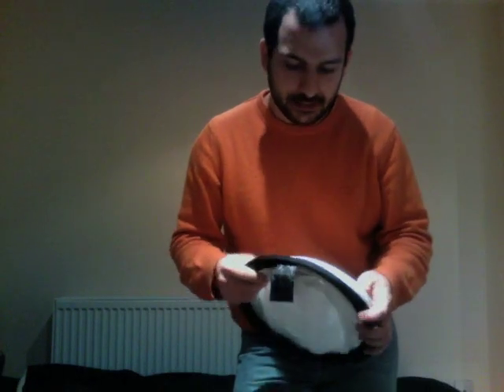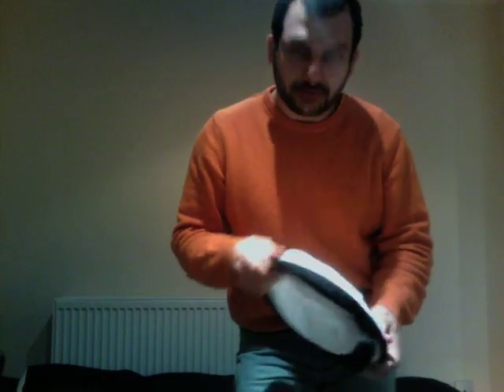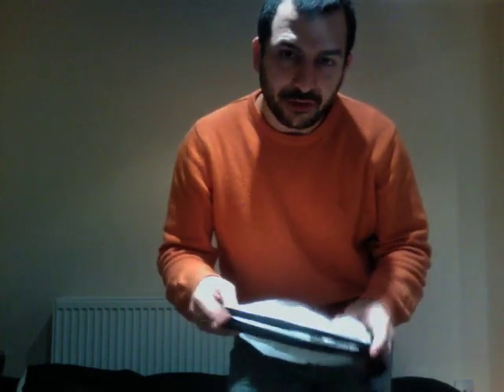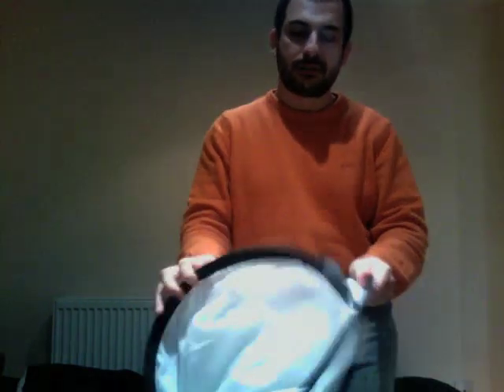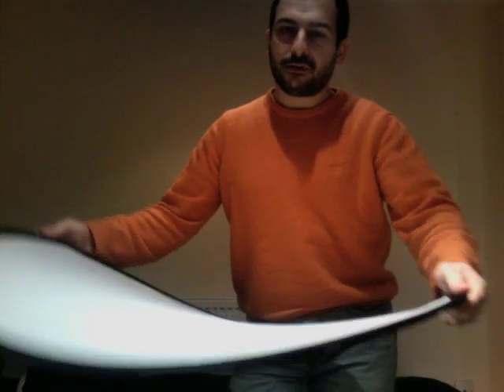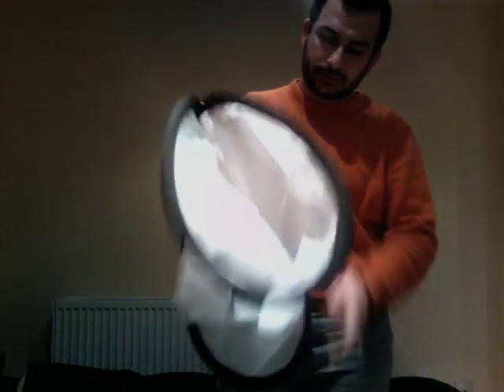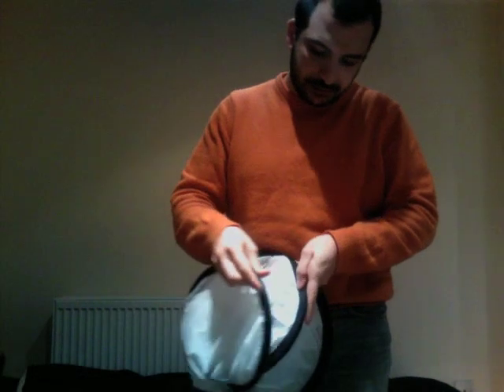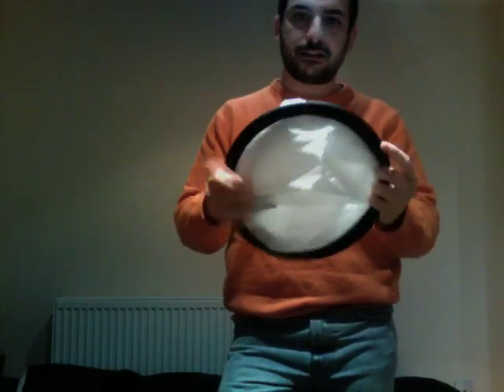How to fold a reflector panel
fold_a_reflector